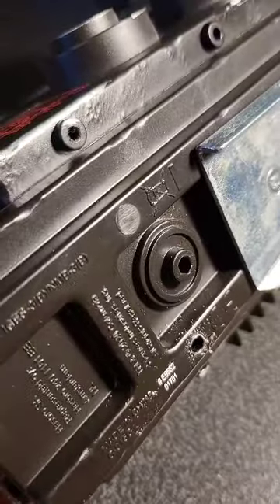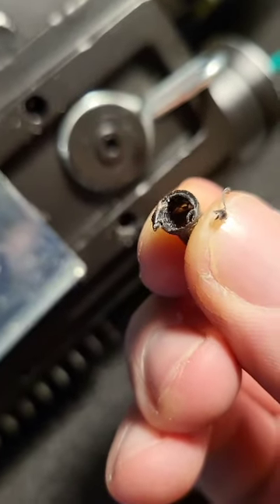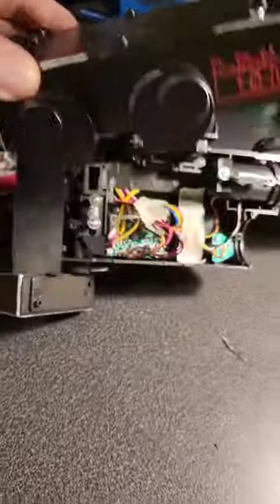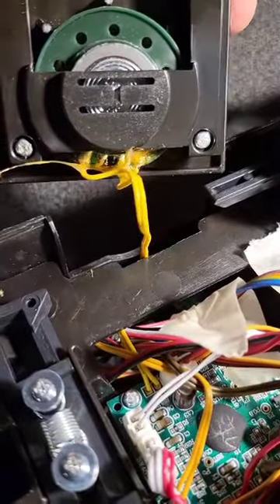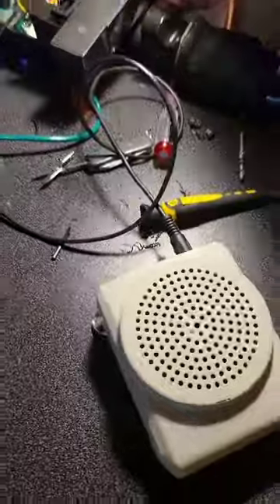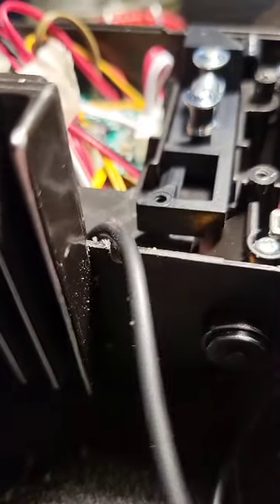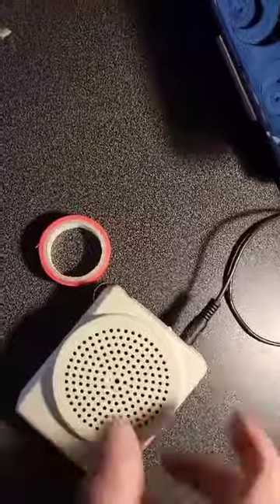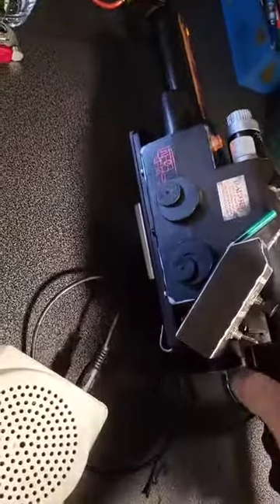Add an AUX cable to the Hasbro Spengler Wand step by step instructions